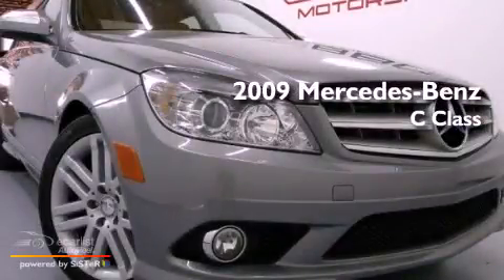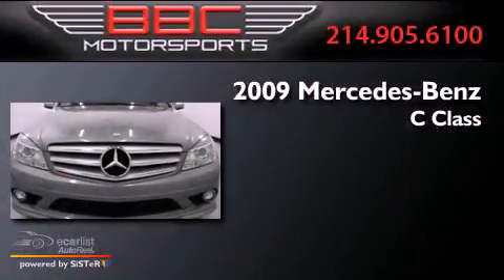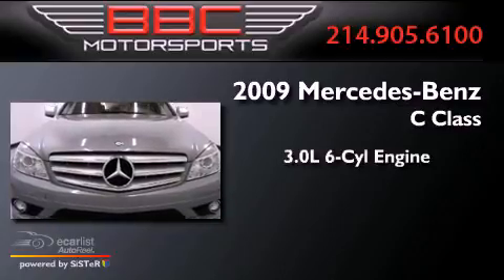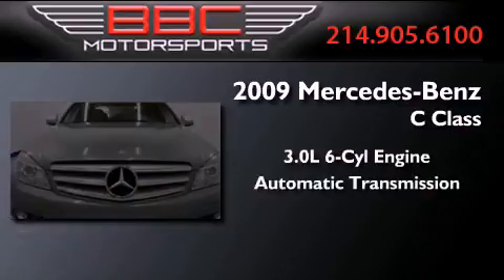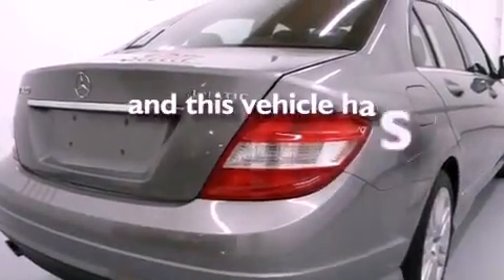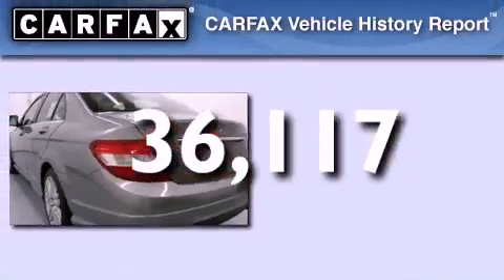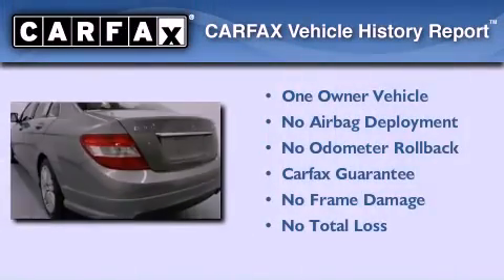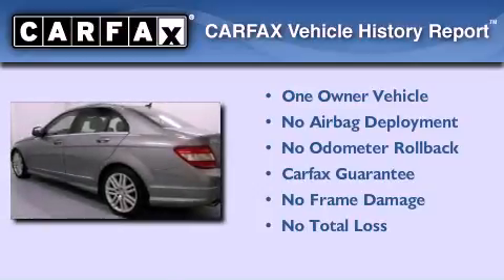2009 Mercedes-Benz 4MATIC SPORT Dallas TX 75207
We are proud to present this 2009 Mercedes-Benz 4MATIC .

 Year : 2009
 Make : Mercedes-Benz
 Model : 4MATIC
 Engine : 3.0L DOHC 24-valve V6 engine
 Trans . : Automatic
 Exterior : Silver
 Miles : 36,117
 Interior : Gray